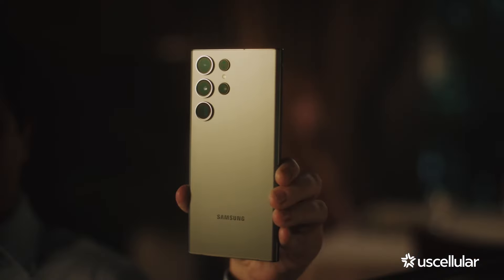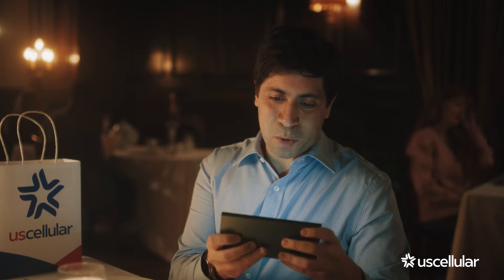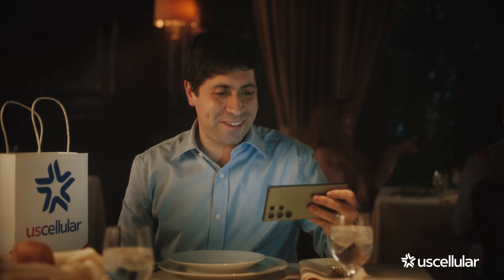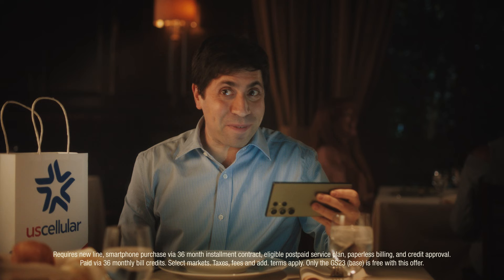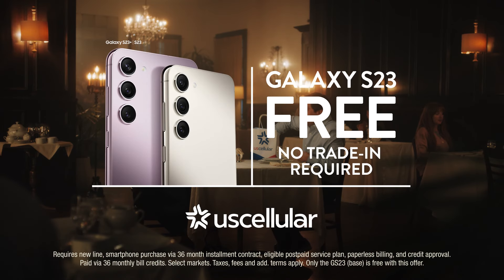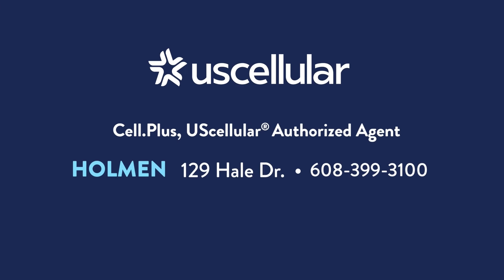Free Samsung Galaxy S23 HOL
Free Samsung Galaxy S23 + $200 when you qualify at your nearest UScellular Authorized Agent - Cell.Plus location.